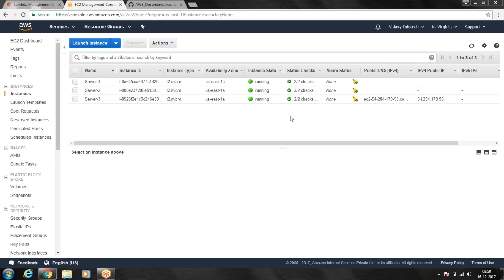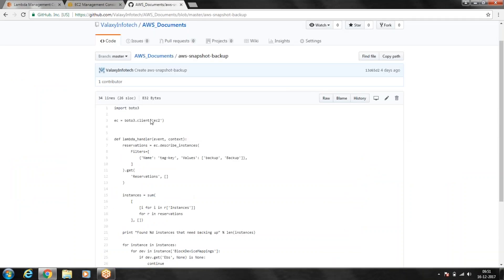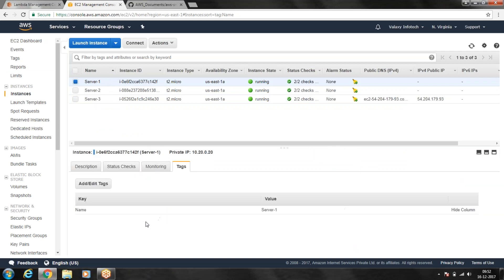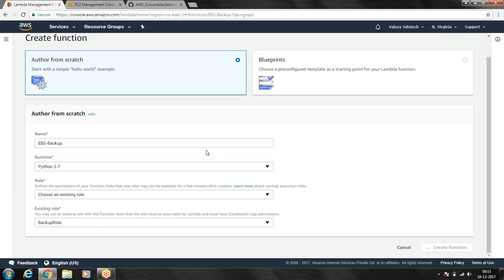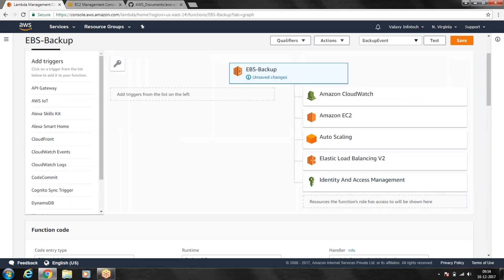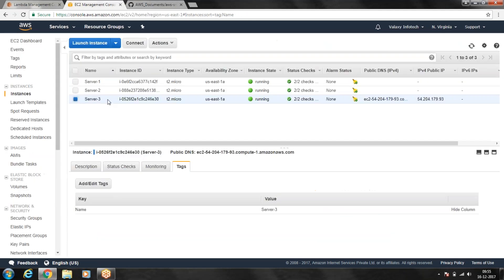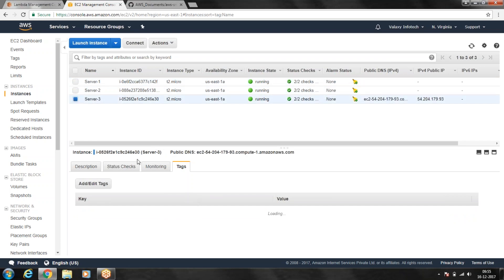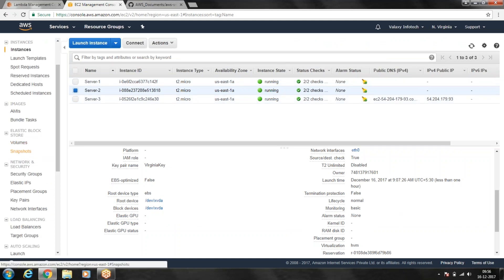AWS EBS snapshots using lambda - Demo